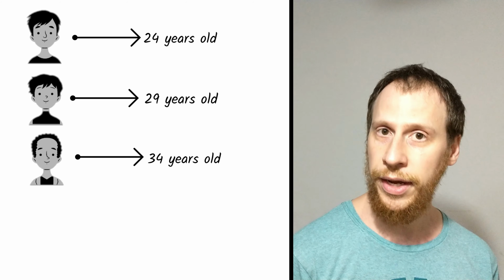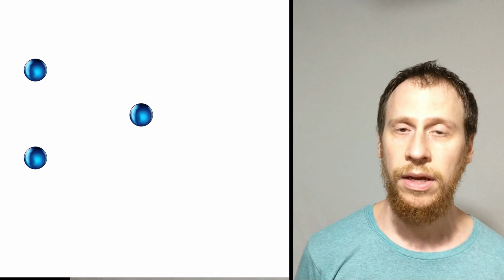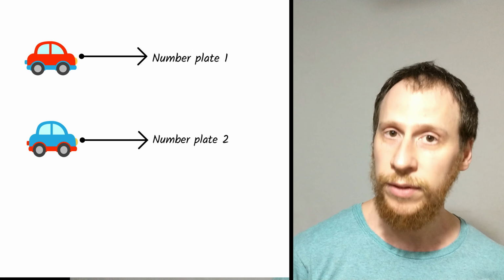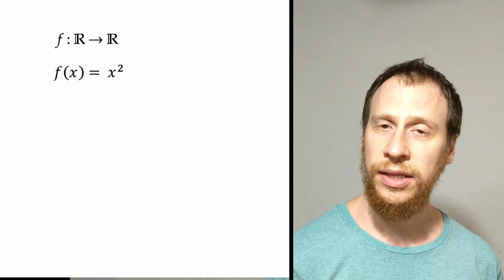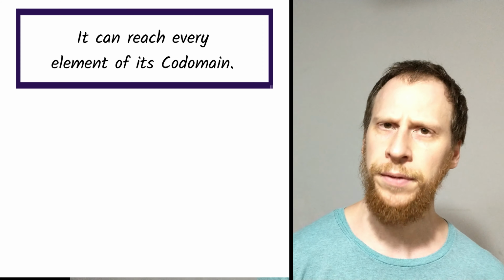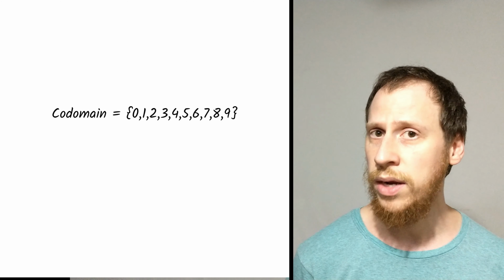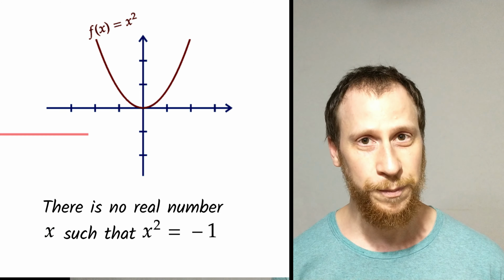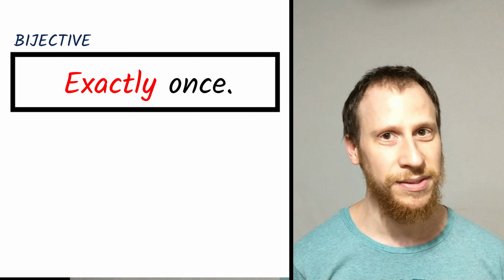Bijective Functions | Injective or One to One | Surjective or Onto | Math Class Heroes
Ah!...The beautiful invertible functions... Today we present... ta da dah. the bijective functions! :O)

In this video we talk about inyective (One-to-One), surjective (onto) and bijective functions are.